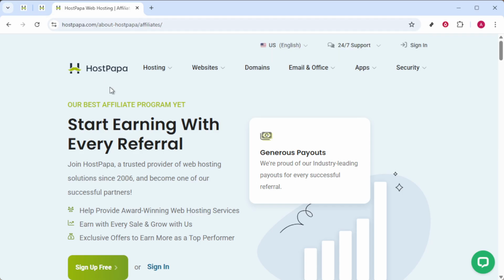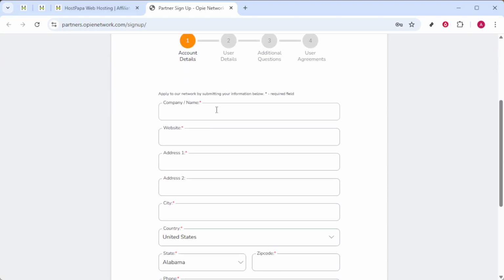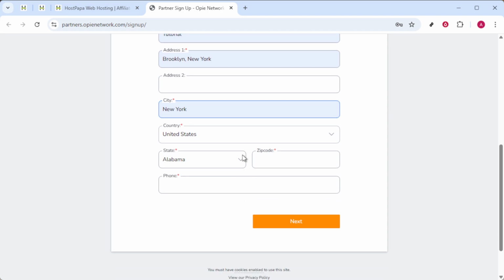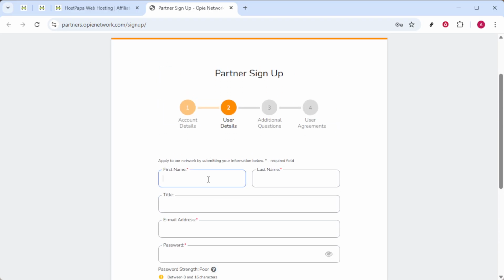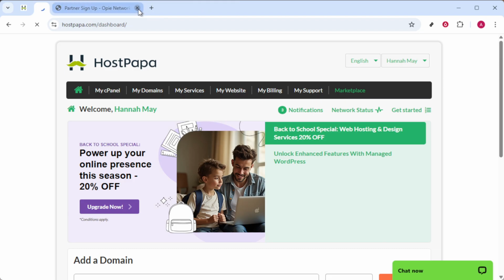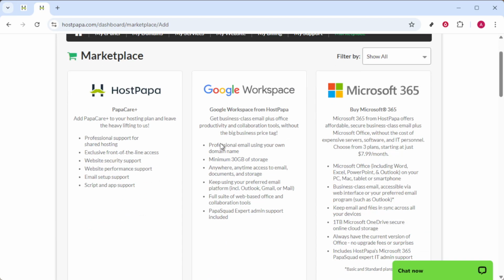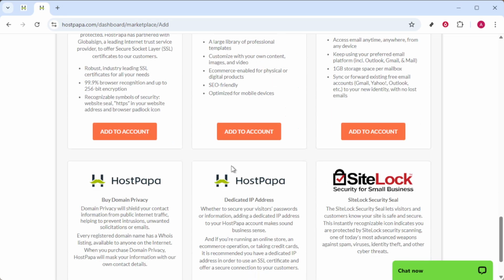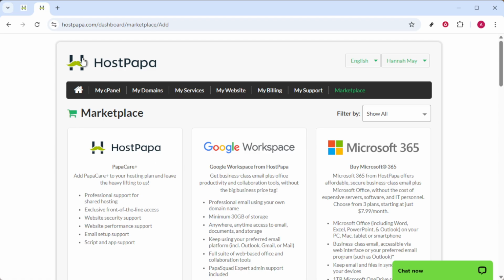How To Promote HostPapa Affiliate Links | Quick Tutorial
Learn how to promote your HostPapa affiliate links quickly and effectively with this step-by-step tutorial. Perfect for beginners and marketers who want to earn commissions by sharing HostPapa hosting services. Follow our simple guide to share your affiliate links, reach your audience, and maximize your earnings.